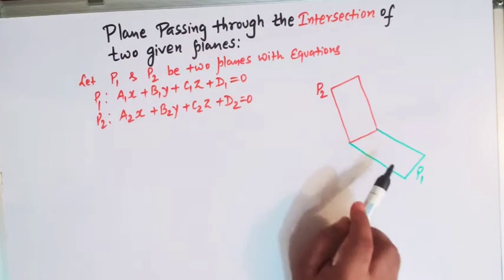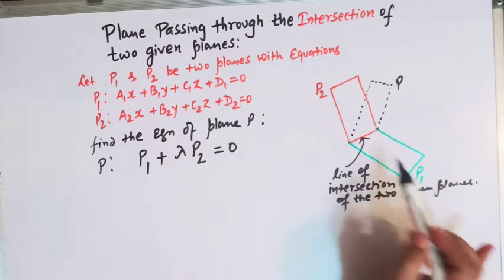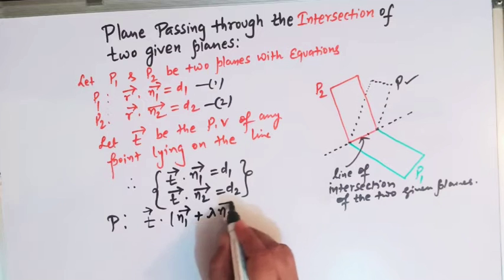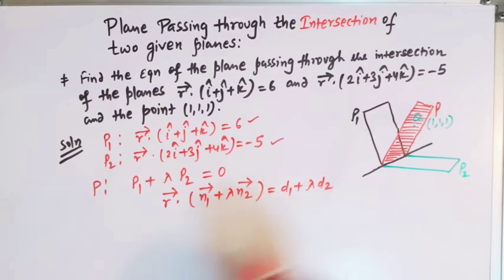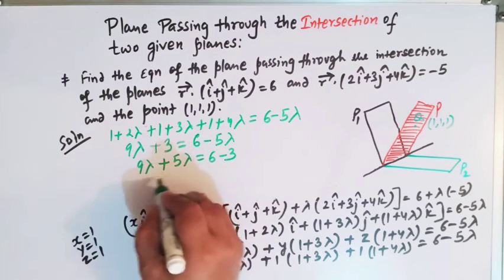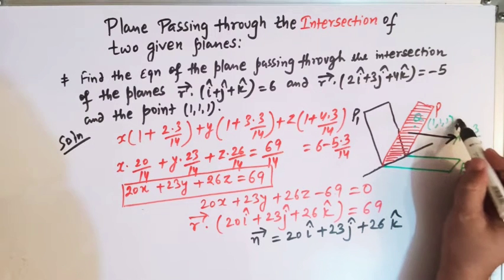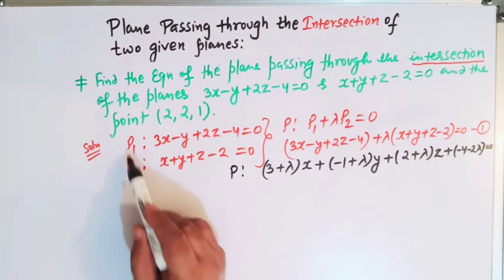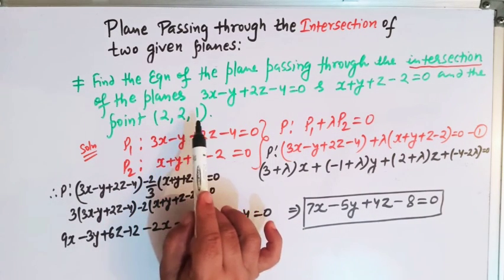INTERSECTION OF PLANES- PART 1